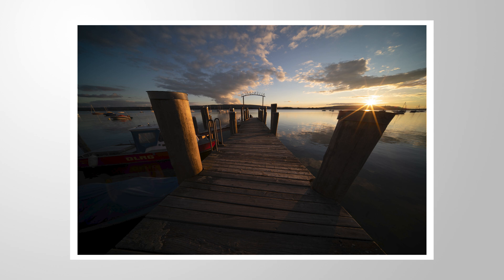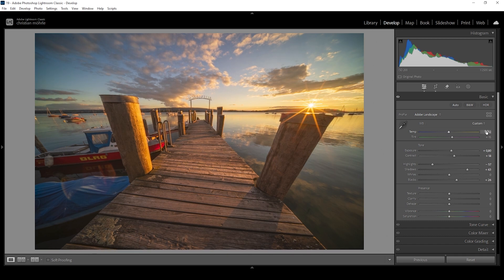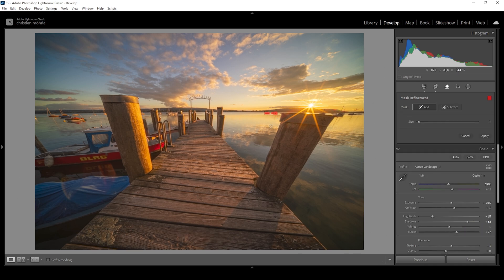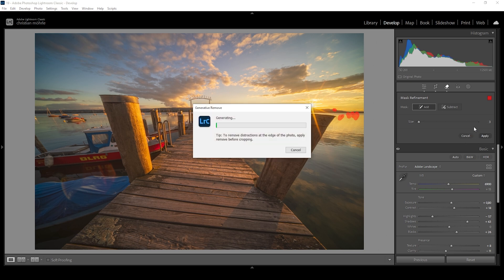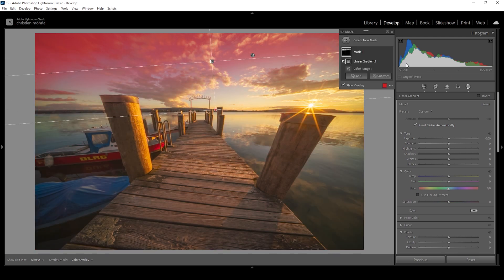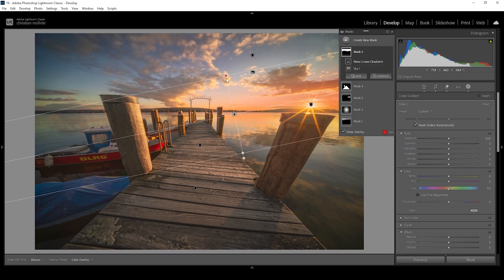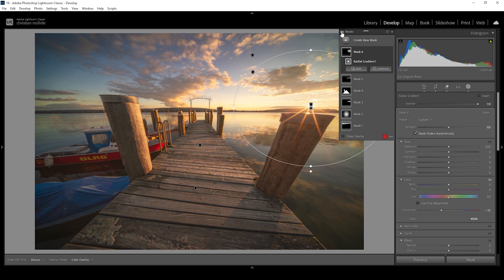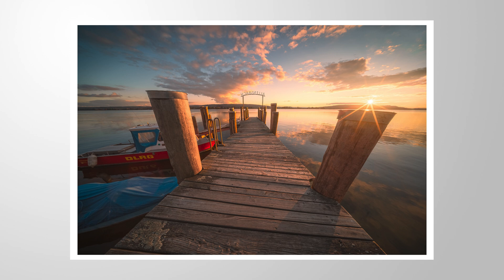Use THIS TOOL to REMOVE OBJECTS in LIGHTROOM (Generative AI)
Use Lightrooms Removal Tool to clean up your Photos with AI!

Feel free to follow along this Lightroom Tutorial by downloading the raw photos

▶️ Camera Bag

0:00 Intro
0:20 Merging HDR
0:55 Basic Adjustments
3:04 Remove Objects using Generative AI
8:00 Masking
11:28 Color Grading
14:16 Sharpening